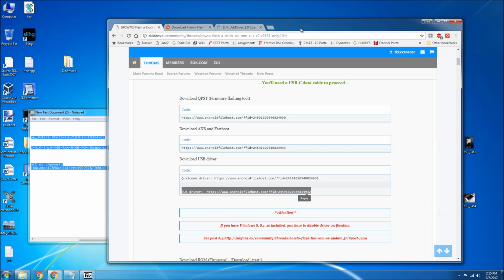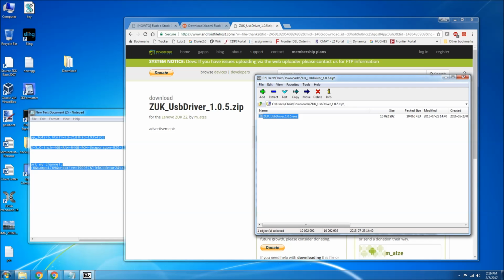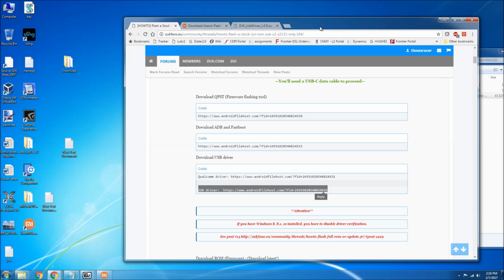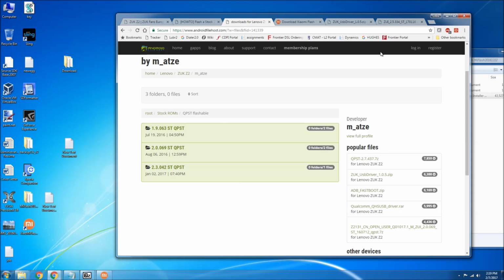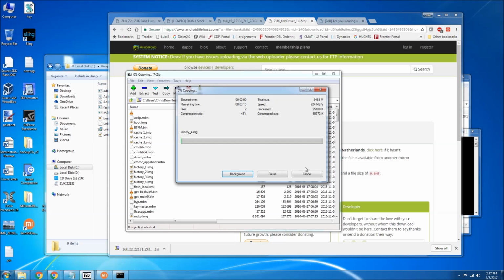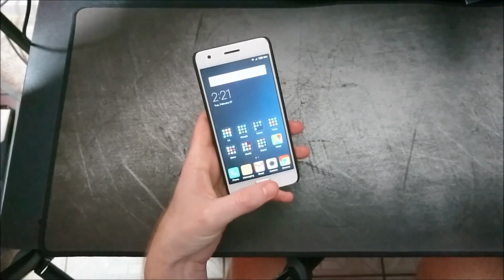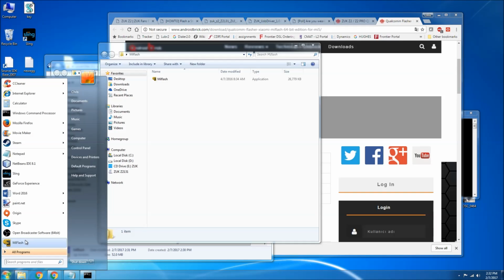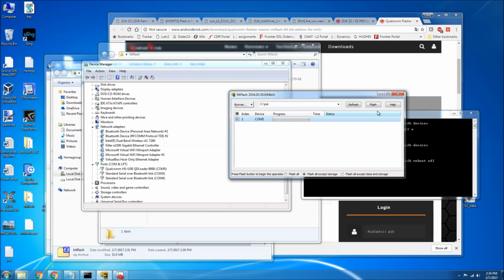HOW TO Flash Stock ZUI firmware for Zuk Z2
Places to buy Zuk Z2